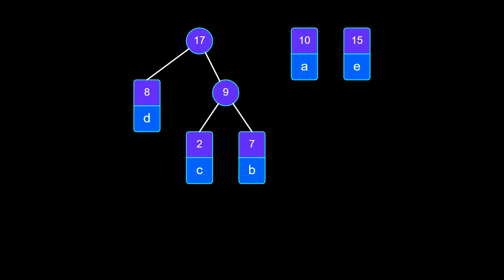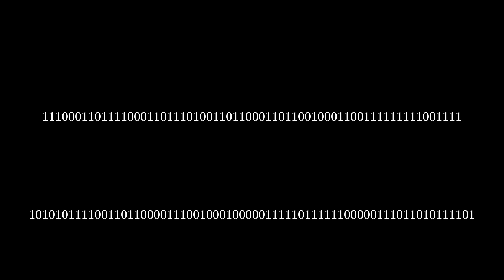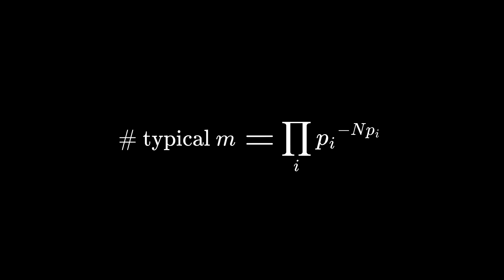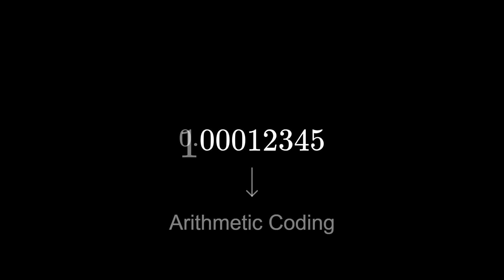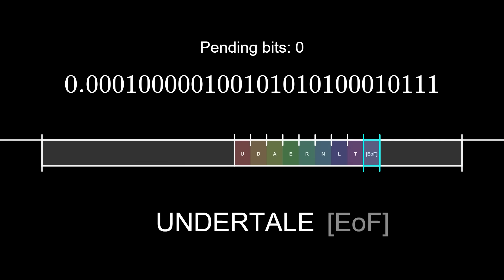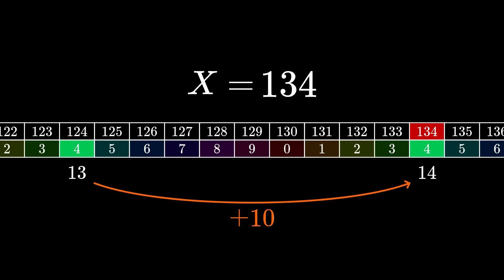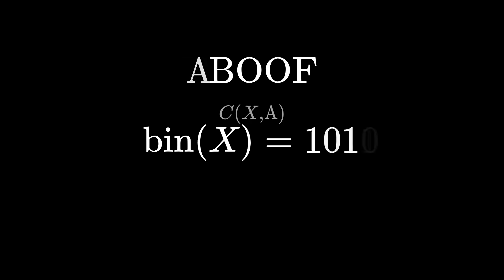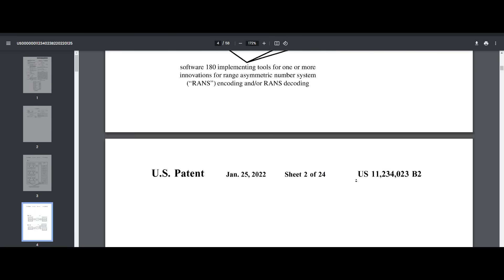these compression algorithms could halve our image file sizes (but we don't use them)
an explanation of the source coding theorem, arithmetic coding, and asymmetric numeral systems
this was my entry into SoMEpi. this video can get pretty confusing, so don't worry if it takes some rewatches to understand. if i had more time i would've made it better. but anyway i hadn't seen many videos on this so i hope it is a helpful introduction

00:00 intro
01:07 what's wrong with huffman
02:46 prove the source coding theorem
05:35 entropy and information theory
06:59 everything is a number
07:50 arithmetic coding
11:38 asymmetric numeral systems

the music is debussy, satie, and schumann